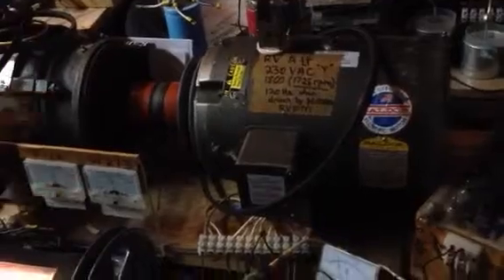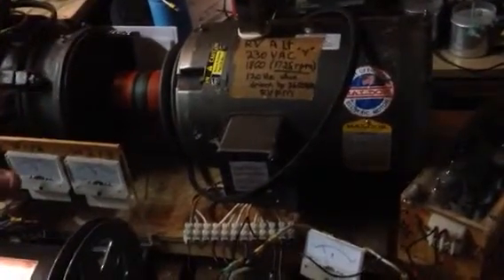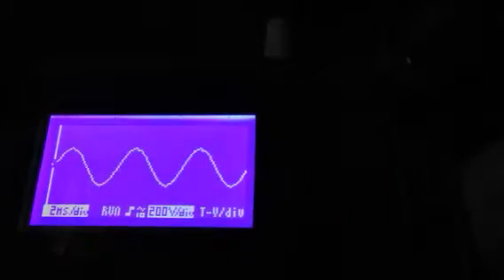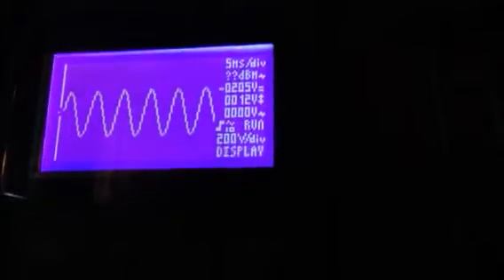V RV w tuned alt capacity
Note input is at 110vac, just under 4 amps with the alt reverse inducing in the HV wired configuration.

VARS are at 485vac and ~4.5amps.

230vac on single phase output.  (Implies the V is at ~double volts of single phase)

Now to see about direct loading of the alt single phase output.